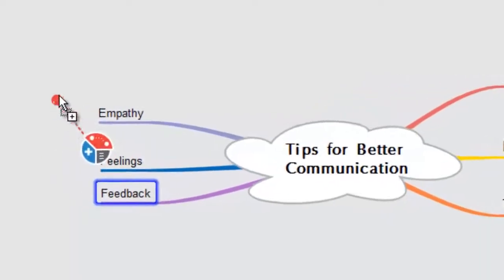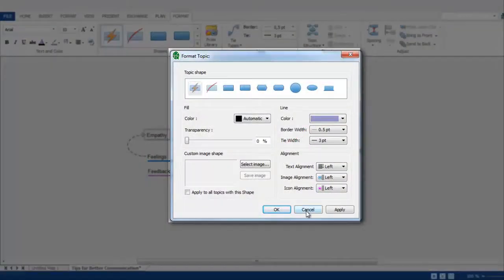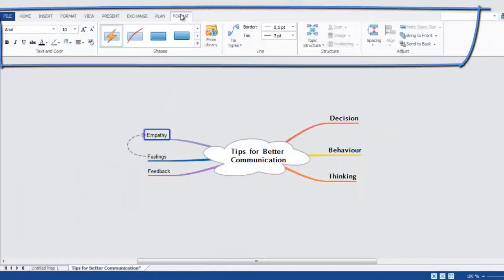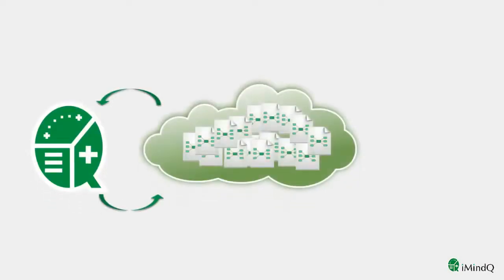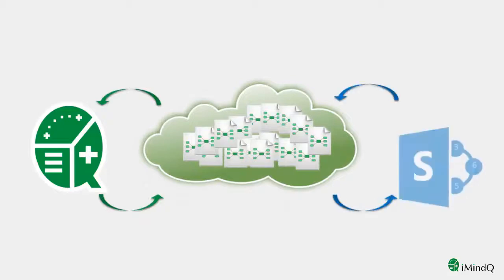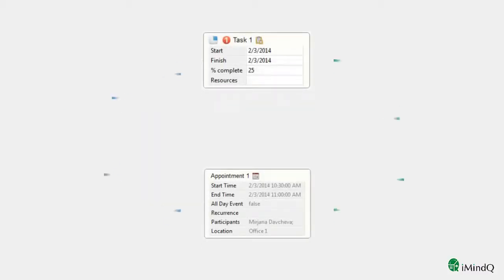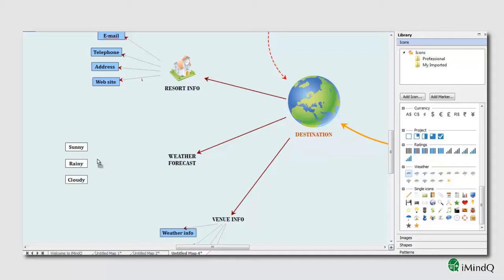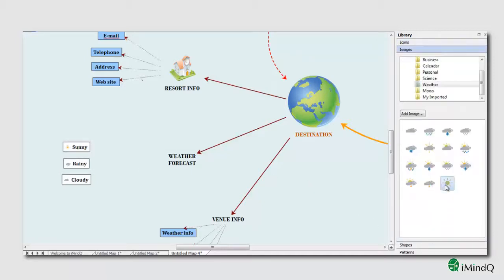What can you do with iMindQ?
In this introductory video you can learn more about what you can do with iMindQ, to unleash your creative thinking, be inventive and improve ways of doing things, visualize ideas, present them to others and act upon them.

Start your mind mapping journey with this premier mind mapping solution and learn the basics about creating inspiring and eye-catching mind maps.